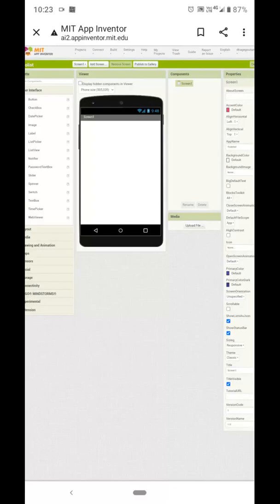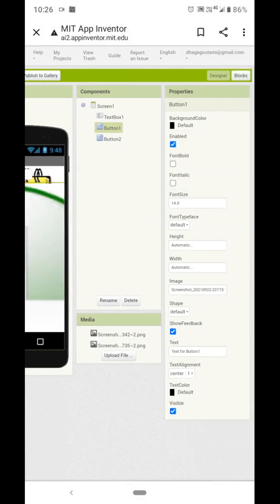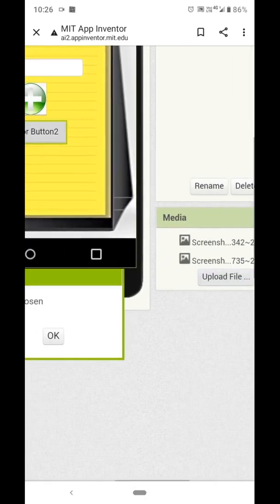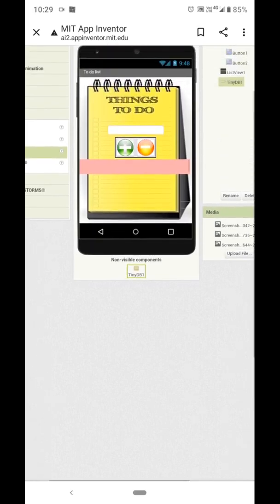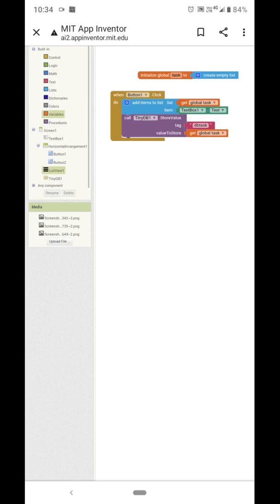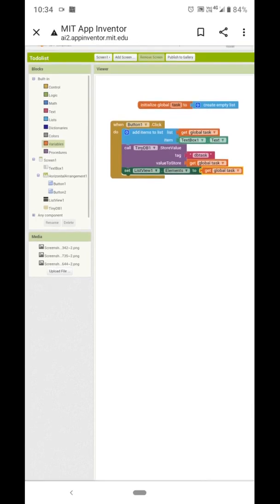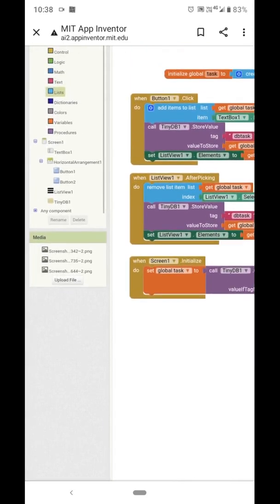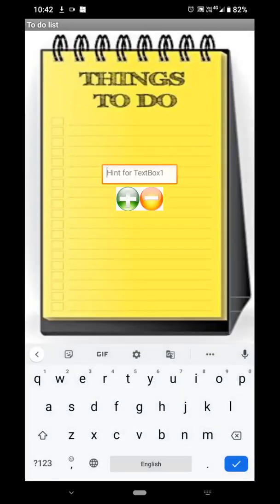To do list app in MIT app inventor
Steps to create to do list